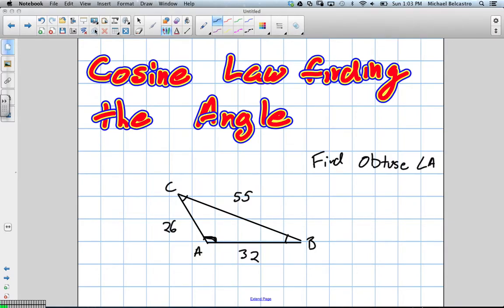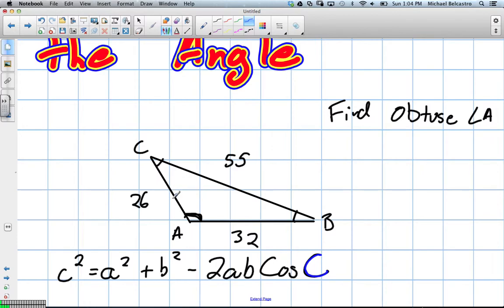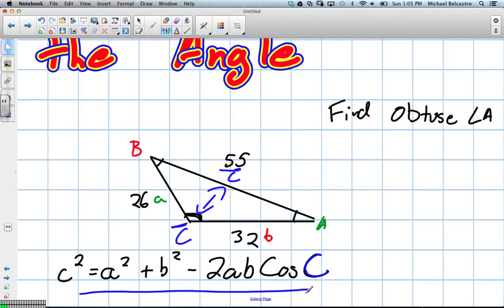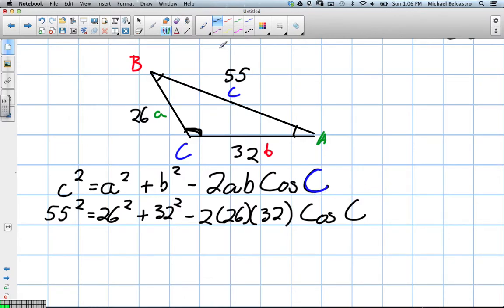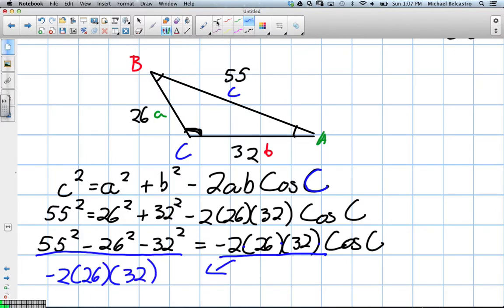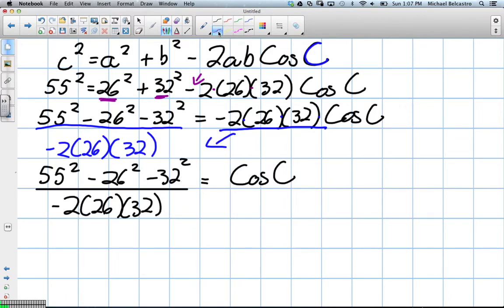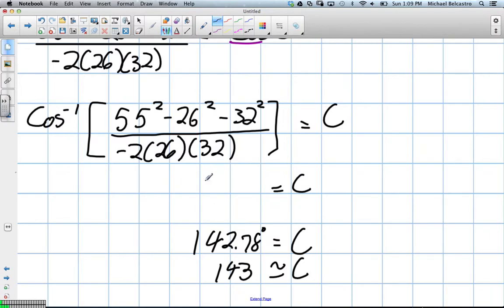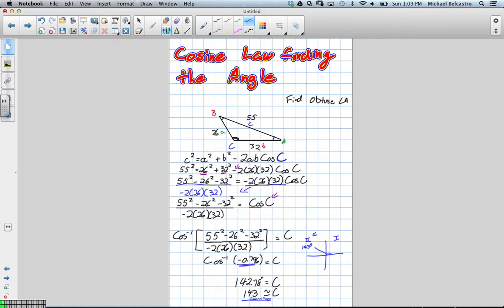Cosine Law Finding an Angle (Grade 11 University Lesson 5.7 4 7 13)